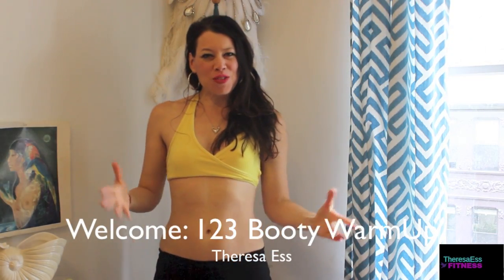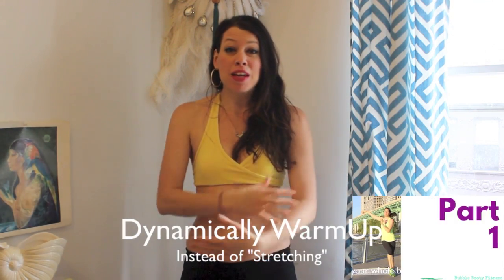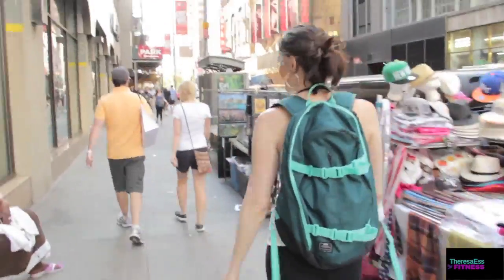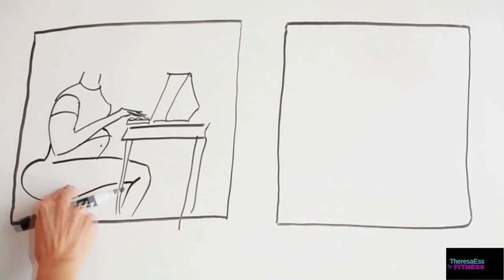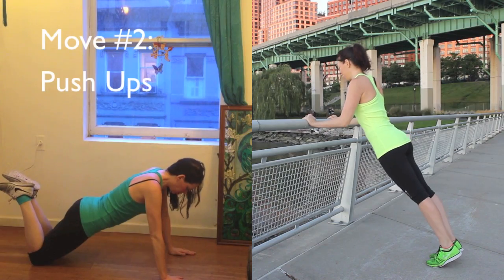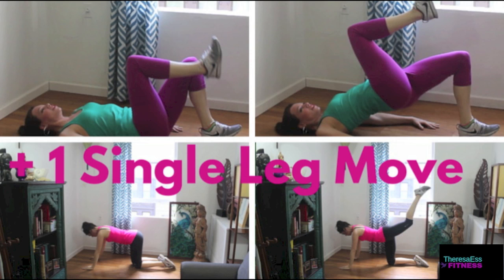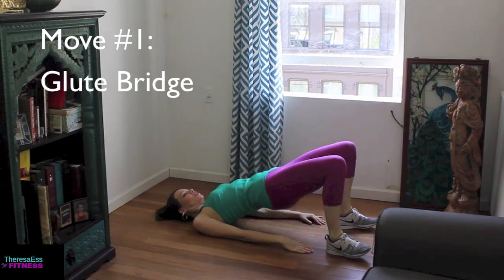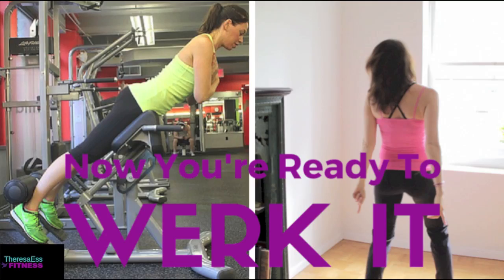123 Dynamic Warm Up for your BOOTY and Body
All right! Here's a 123 Step Plan to dynamically warm up your Booty & Body...to get hot fitness results...and feel fabuous in your body during & after your workouts!

Don't skip your warmup!!

Have fun getting your 123 Body & Booty WarmUp on today!
xo Theresa